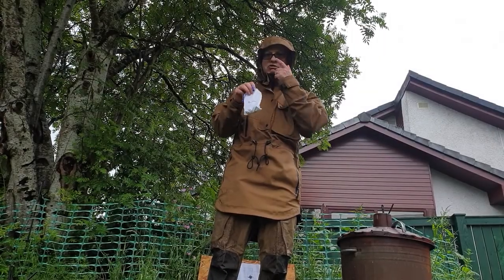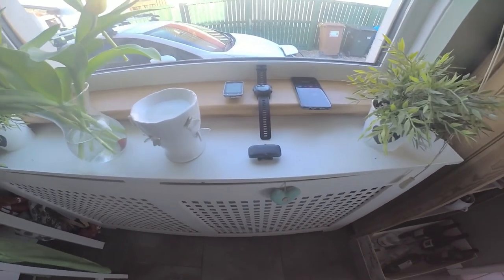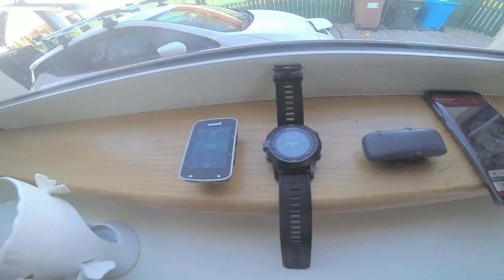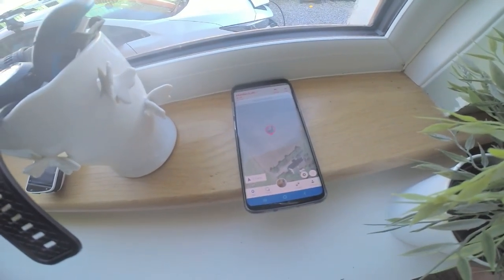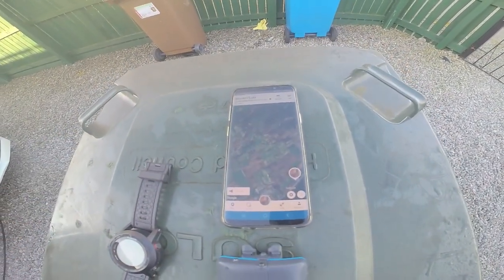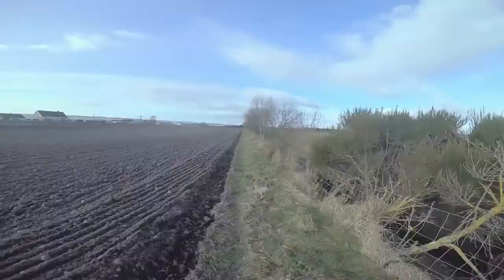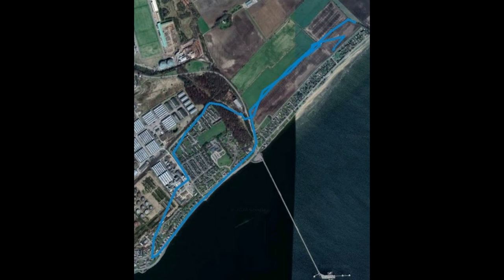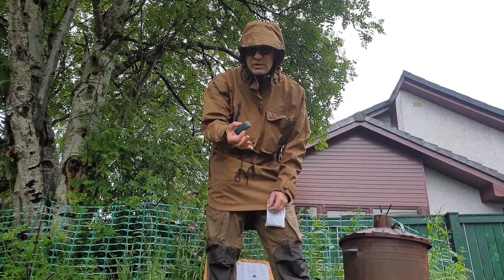Tractive Dog Tracker. A real World Honest Review.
I've put the tracker through several different real world activities to see how it performs.
The smock in will feature in another video.